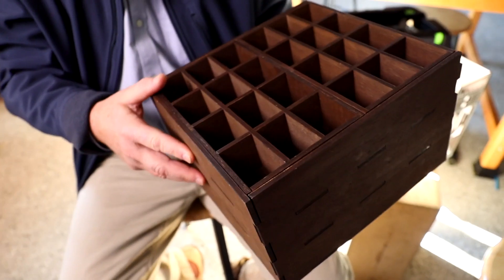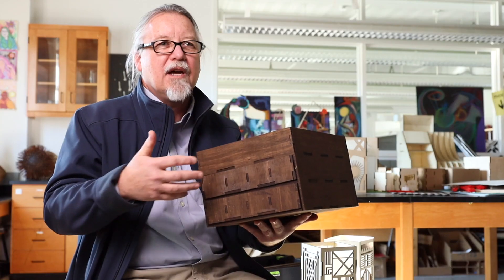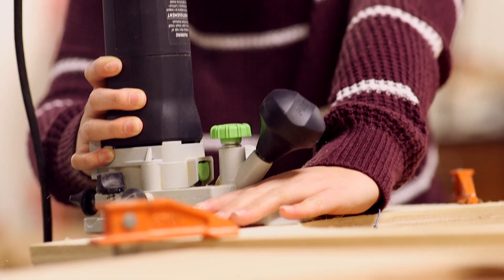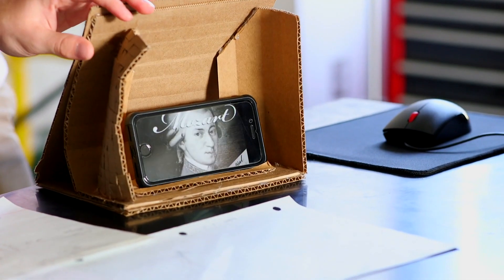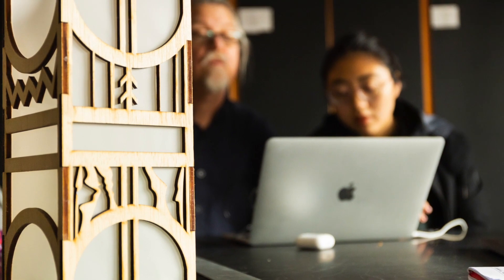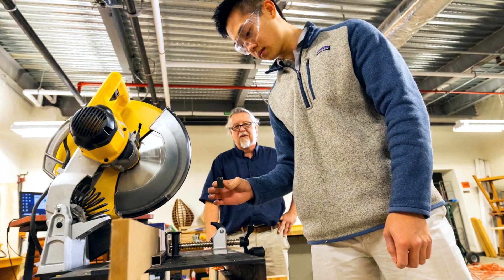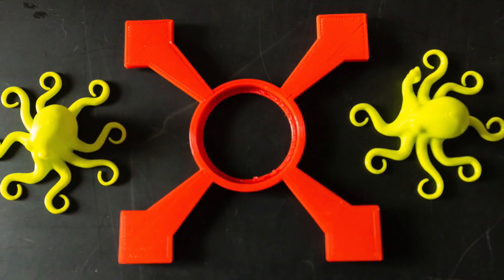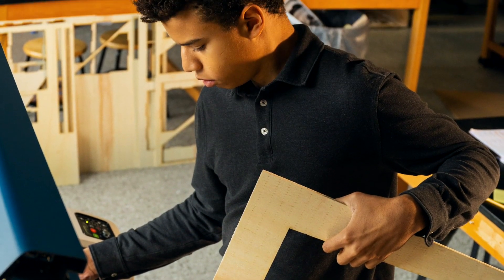GCAD: A Place to Create Anything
Welcome to Lawrenceville's newest facility. Whether you enjoy robotics, have the heart of an artist, or simply want to try something new, The Gruss Center for Art and Design provides students with the freedom and support to grow and develop skills through ideation, design, collaboration and creation. Whether your concept requires a 3D printer, a laser cutter, or a simple paintbrush and palette, GCAD is the place to achieve whatever ideas your imagination can craft. A hub for innovation, GCAD is where students and teachers from all disciplines come together to solve problems.